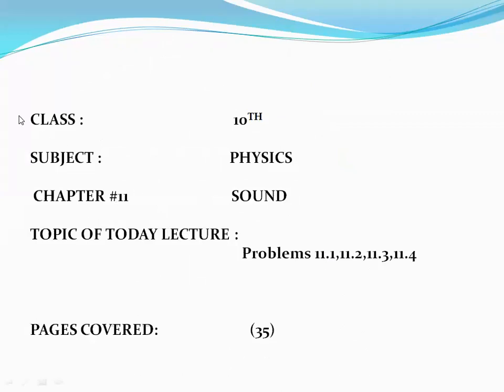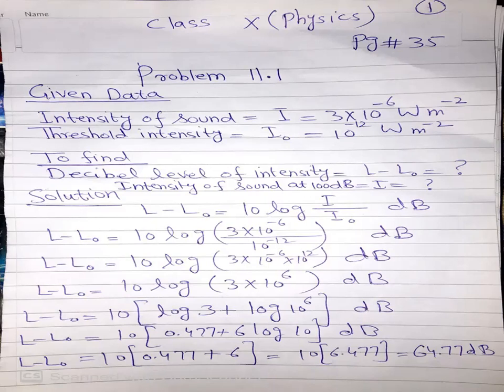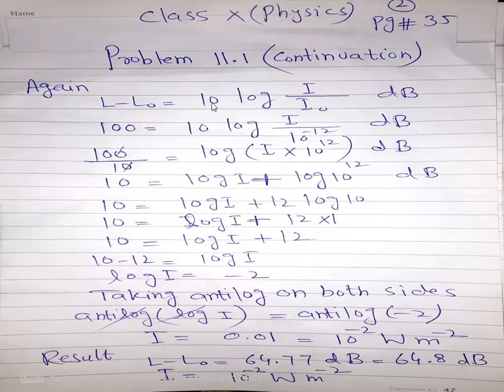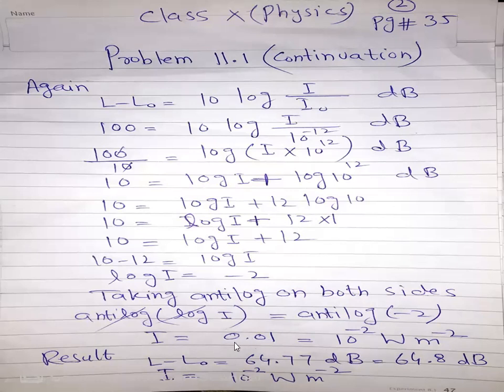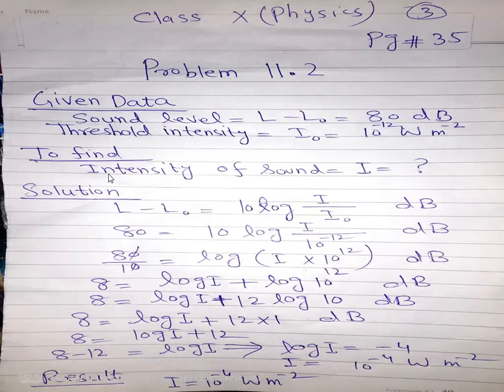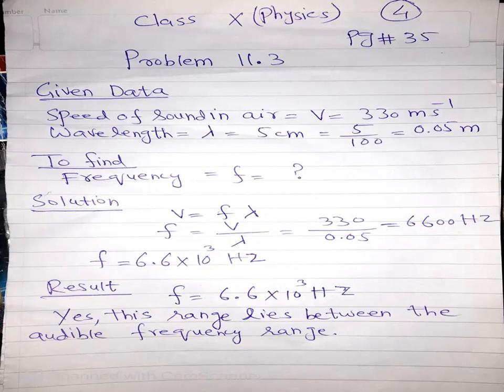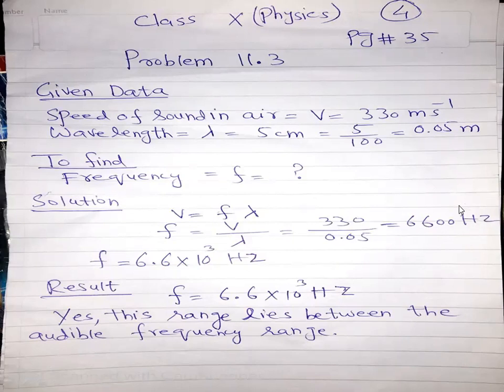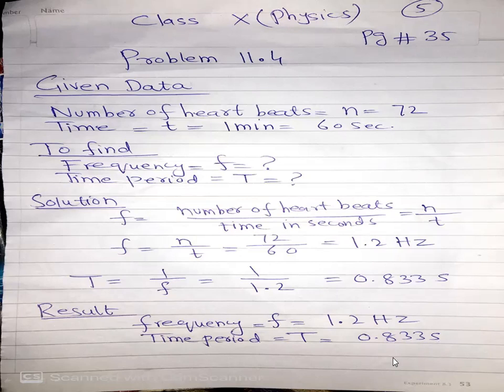Physics Class X 13 07 2020